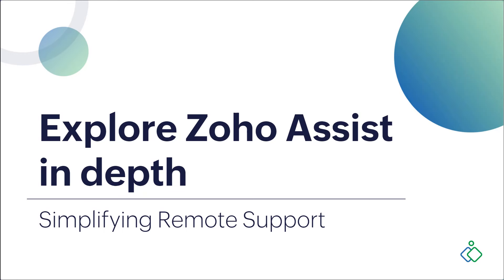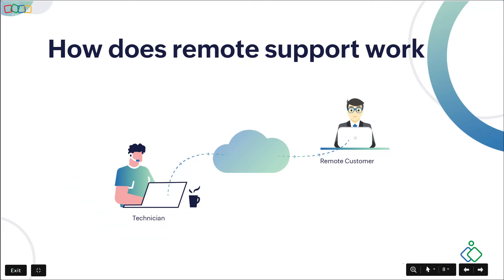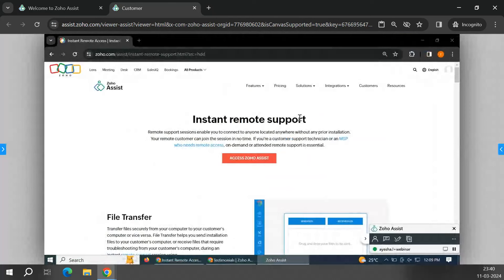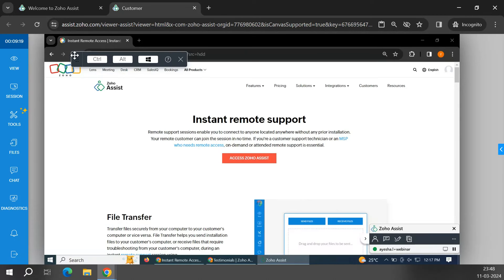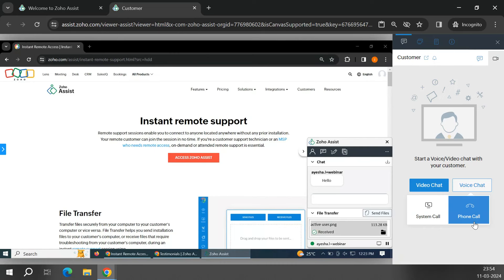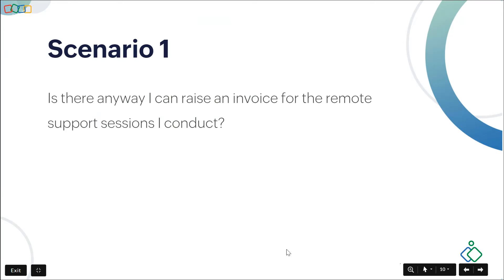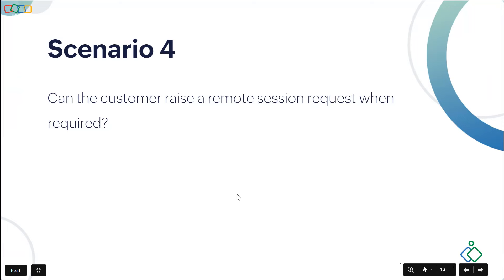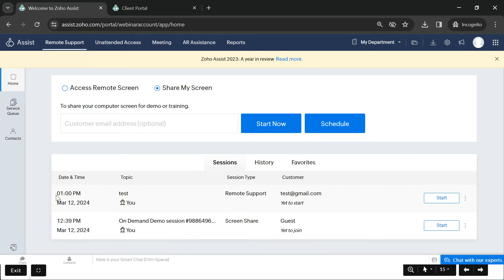Free Training: Explore Zoho Assist In-depth - Simplifying Remote Support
Our product expert, Ayesha, takes you through the basics of setting up your organization account in Zoho Assist, how a remote support session works, and our integrations with various help desk and live chat applications.